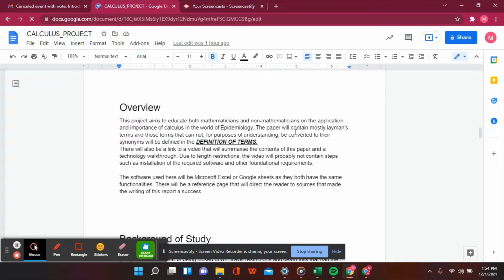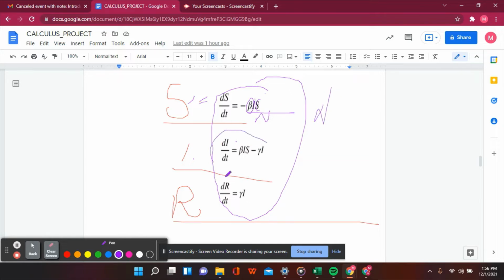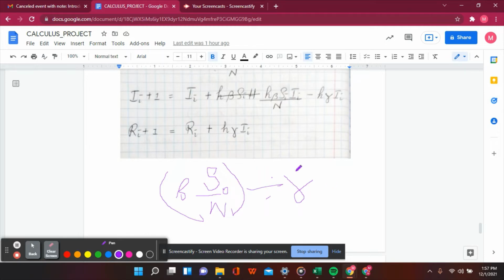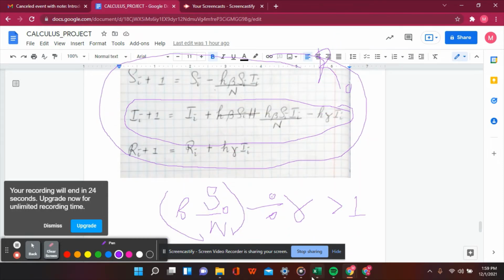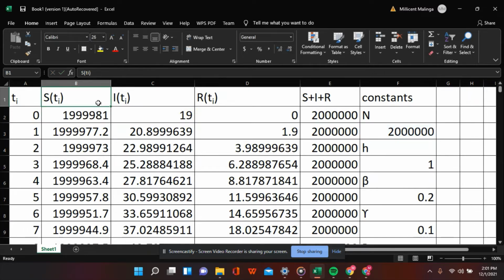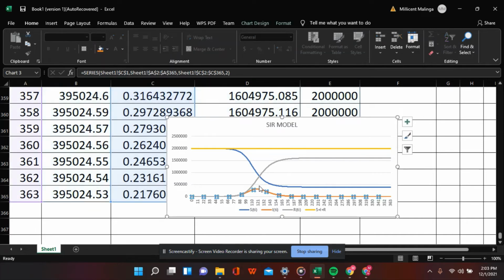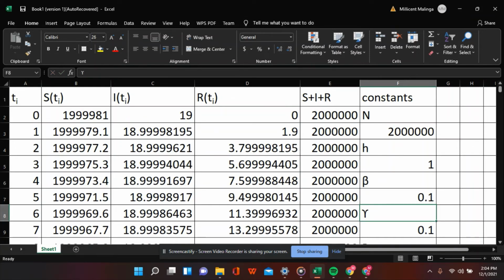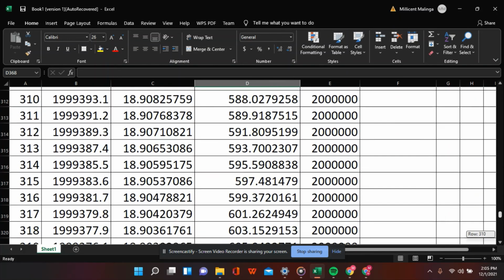SIR MODEL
A walkthrough of the SIR Model using Excel